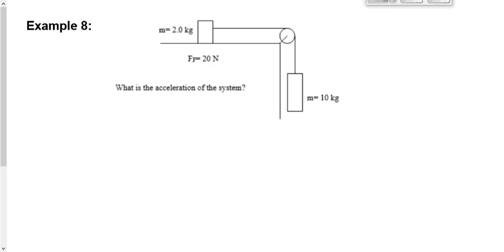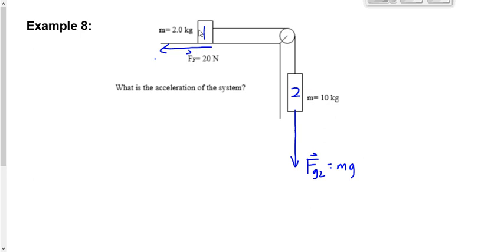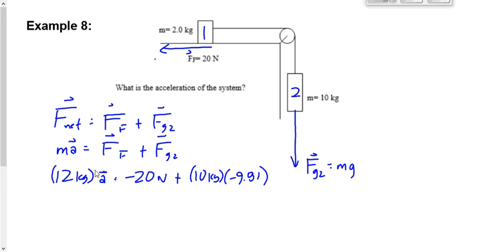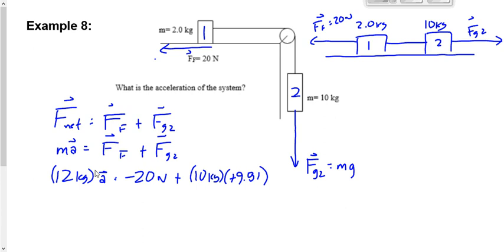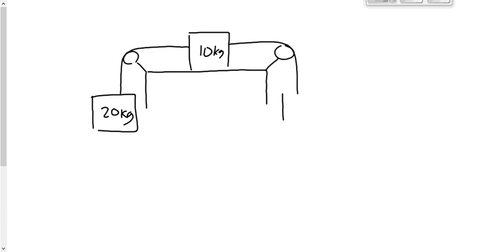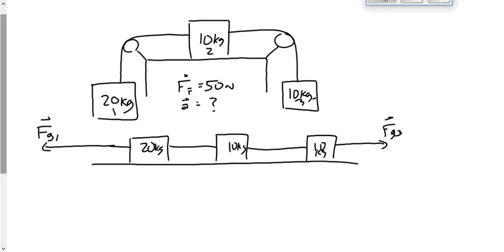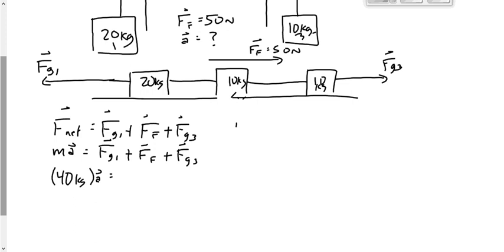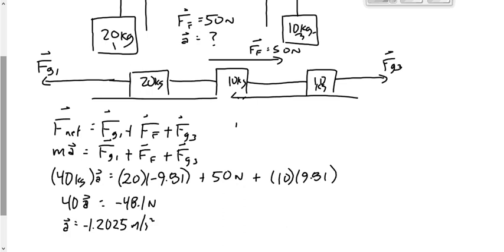(P2019S) Topic 22- Newton's Second Law (Pulley Problems)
Analysis of pulley problems using Newton's second law.